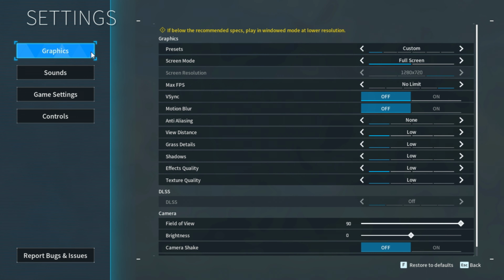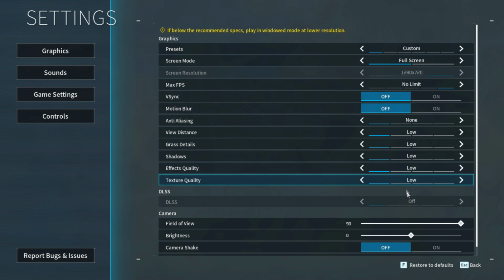Palworld GTX 1050 TI | 720p - 1080p | Low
GTX 1050 TI on Palworld

▬▬▬▬▬▬ PC Specs ▬▬▬▬▬

►Asus Tuf B550-Plus
►32GB Cl18 3600Mhz
►EVGA 1000W Gold
►Arctic freezer 34 Esports Duo
►Windows 10

▬▬▬▬▬▬ Want to Buy My Components? ▬▬▬▬▬

USA Links

►RTX 4070
►RTX 4080
►RX 7600
►RTX 3060
►RX 6700XT
►RX 6600
►Ryzen 7 5800x3d
►Best SSD
►Gaming PC's
►Artic CPU Cooler
►Quality Thermal Paste

►The above links are affiliate links, where I receive a small commission at no extra cost to you, so if you wanna support my content buy anything you want from those links ;)

▬▬▬▬▬▬ Games Hub on Social Media ▬▬▬▬▬

►Chapters:
0:00 Low 720p
4:25 Low 1080p